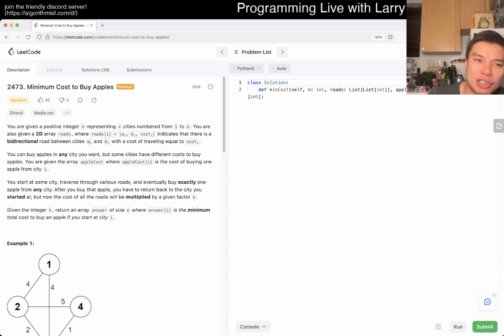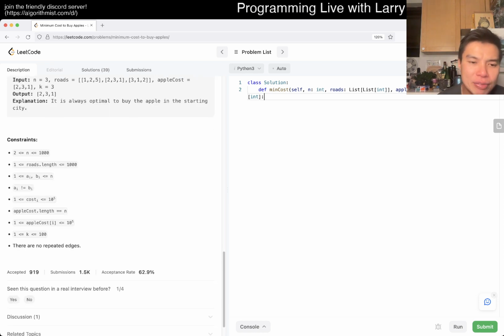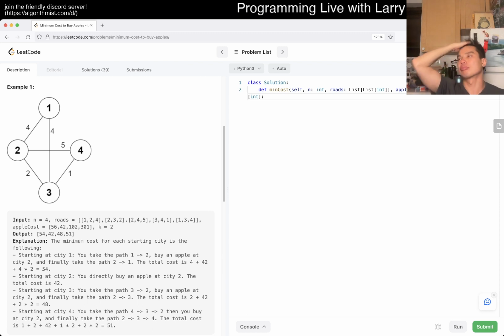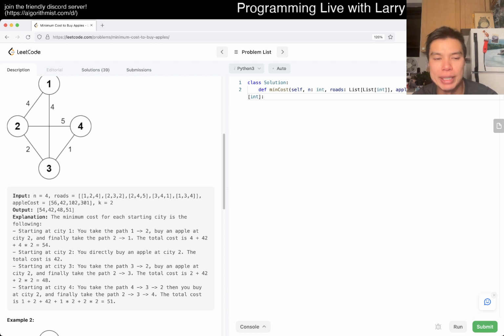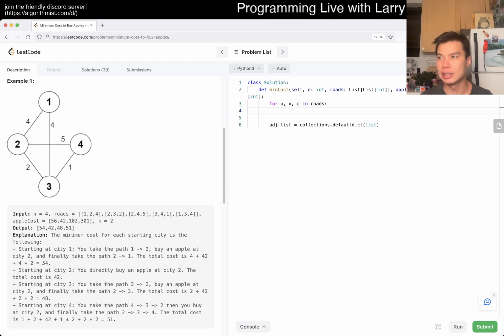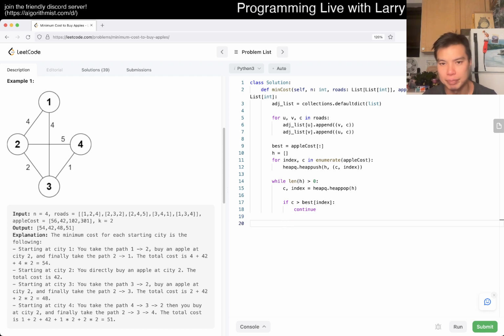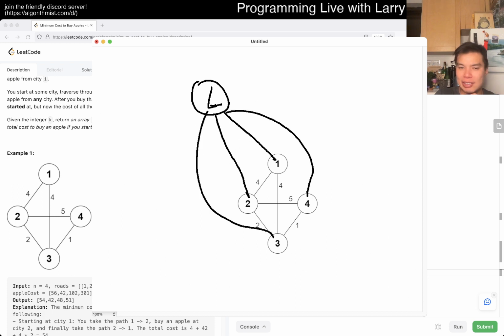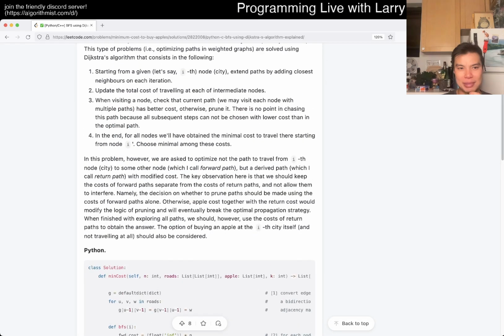2473. Minimum Cost to Buy Apples (Leetcode Medium)